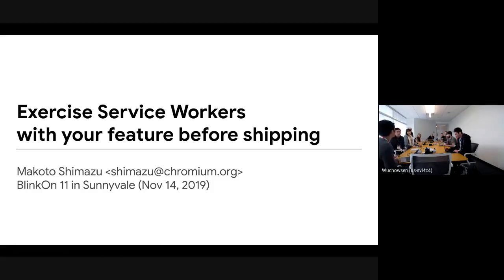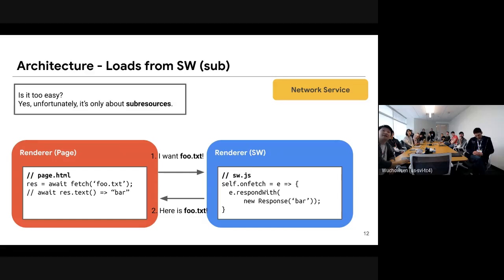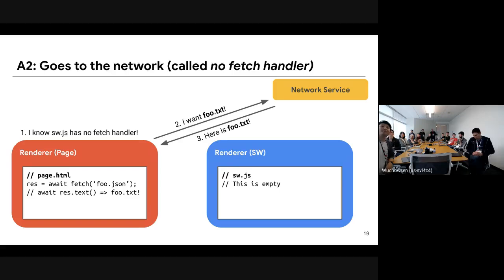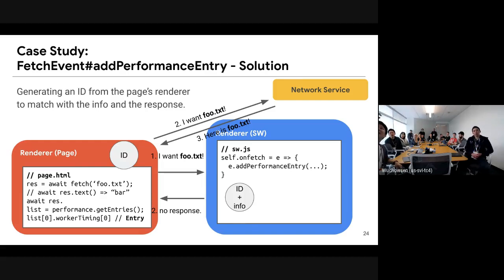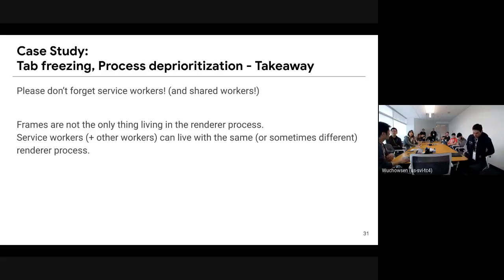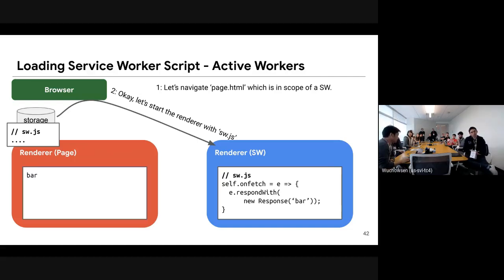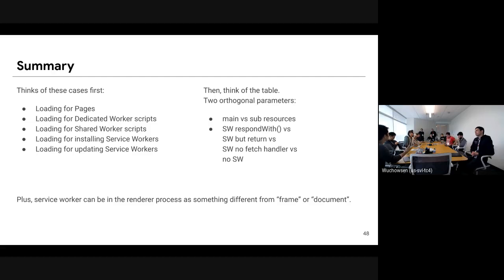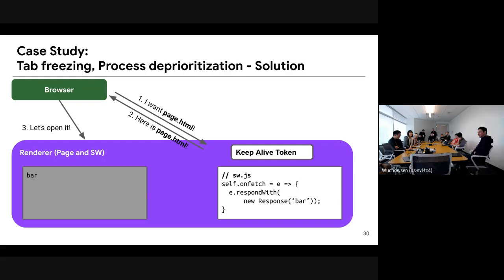BlinkOn 11: Exercise Service Workers with your Feature Before Shipping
Makoto Shimazu

A service worker is a feature deeply related to network requests. It can intercept arbitrary network requests issued by a page, and sometimes it causes a behavior unexpected by the implementer of a new feature. This talk is to share our experience of some breakages and tips of adding tests with service workers.